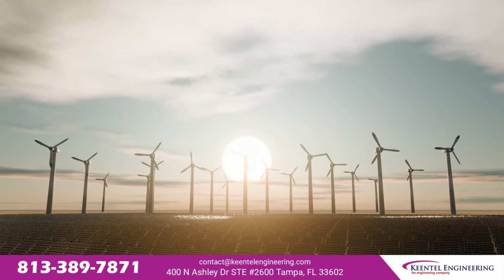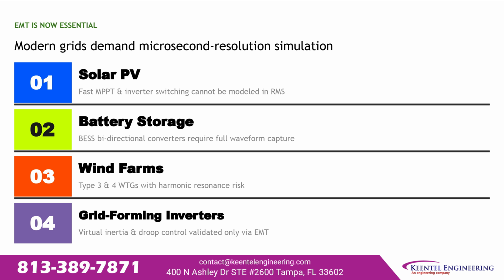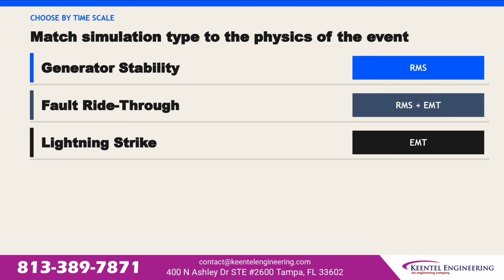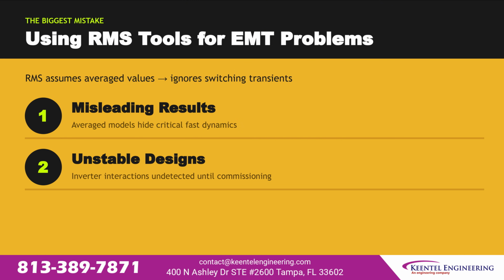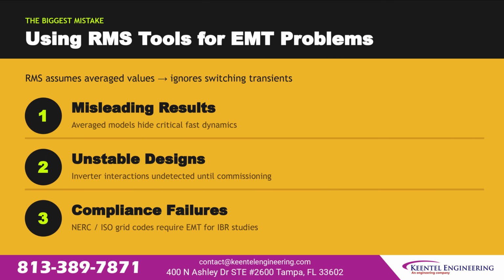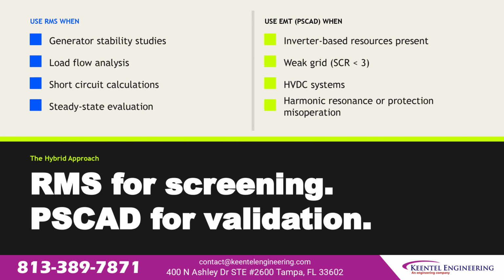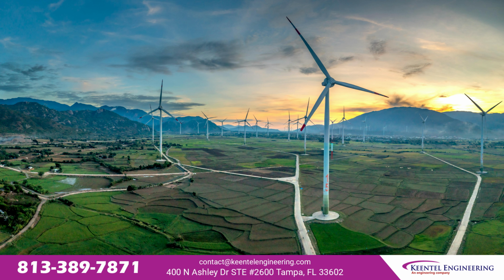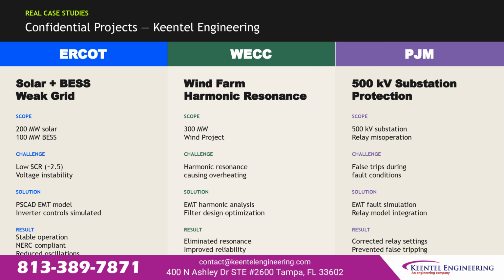RMS vs EMT — How to Choose the Right Simulation Tool (PSCAD Guide)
Choosing the wrong simulation tool costs time, money, and compliance. This video breaks down when to use RMS, when EMT is required, and how PSCAD fits into a modern power systems study workflow.

Chapters:
0:29 Wrong Tool = Costly Failure
0:57 Steady State, RMS, and EMT — The Three Domains
1:38 Core Differences
2:34 EMT Is Now Essential
3:12 Choose by Time Scale
3:58 The Biggest Mistake
4:45 Use RMS When. Use EMT When.
5:32 Real Case Studies
6:28 Why Keentel Engineering